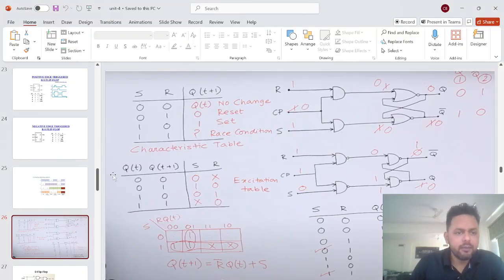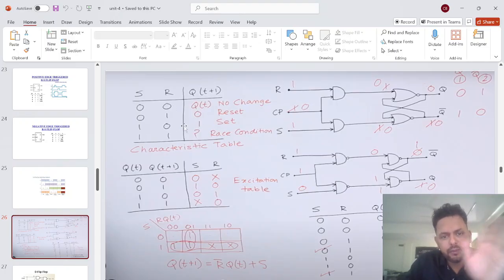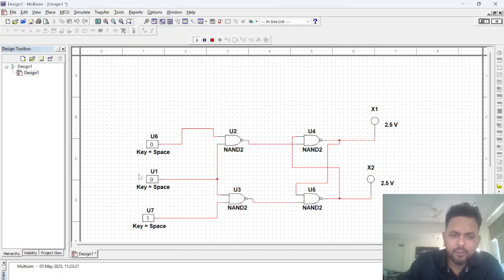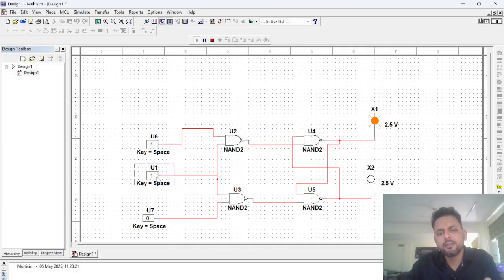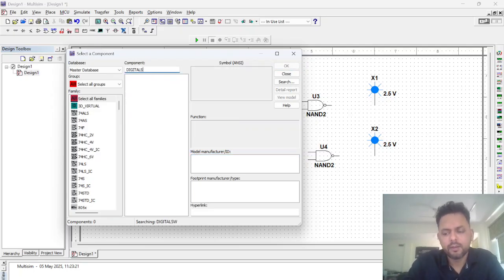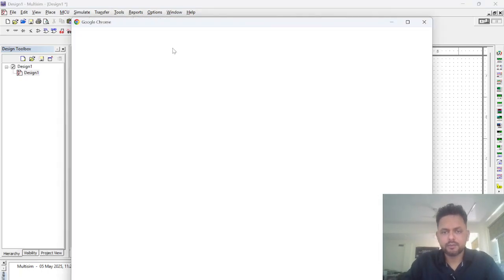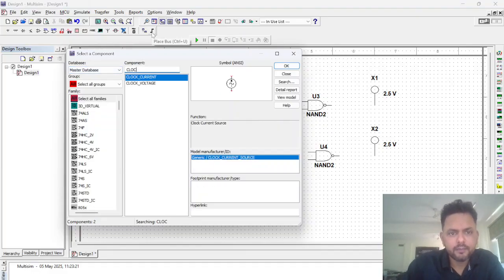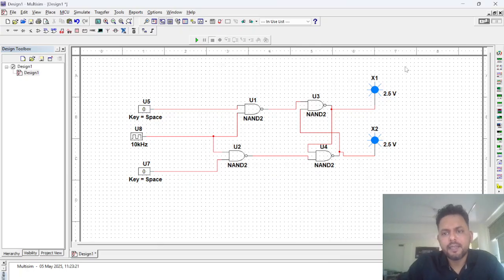R S Flip Flop Implementation using Multisim